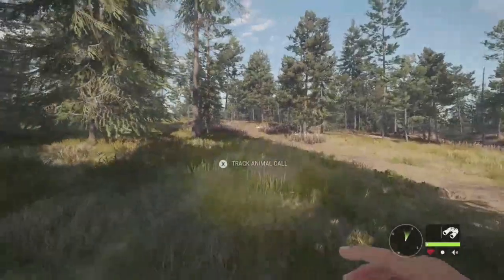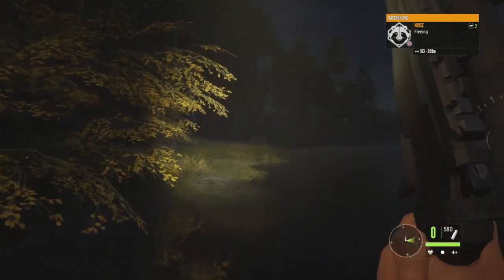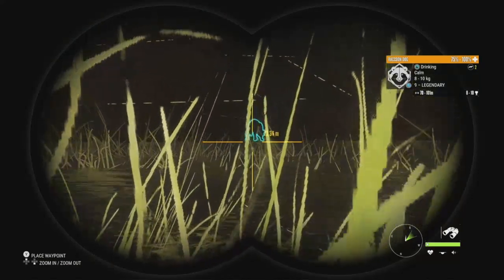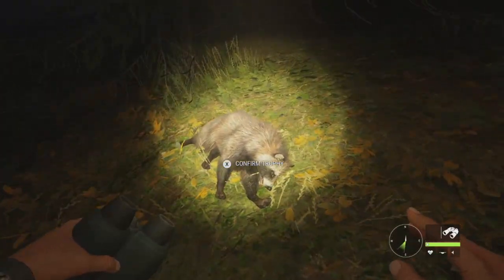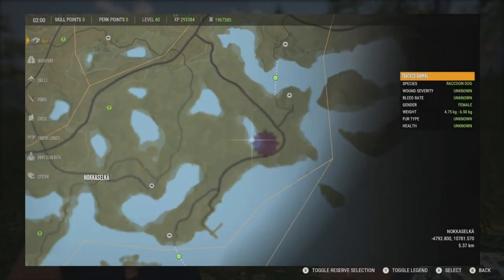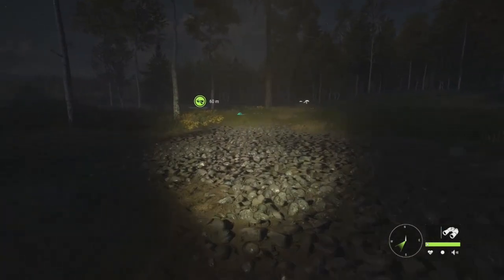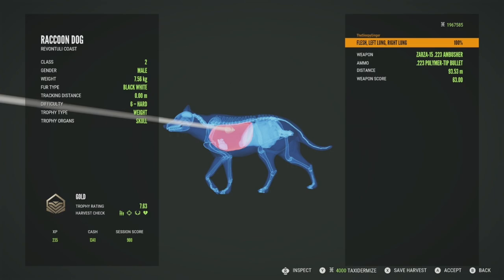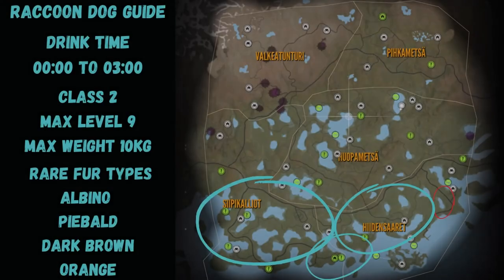Revontuli Coast Raccoon Dog Guide TheHunter Call Of The Wild 2023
In today's video we are out on Revontuli Coast doing the Raccoon Dog guide!